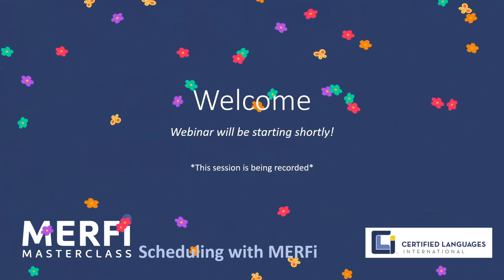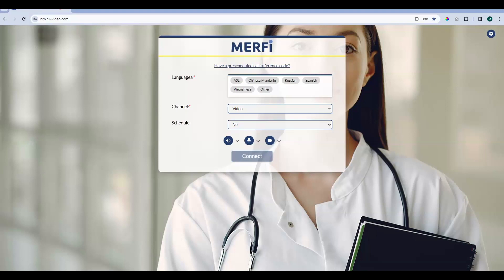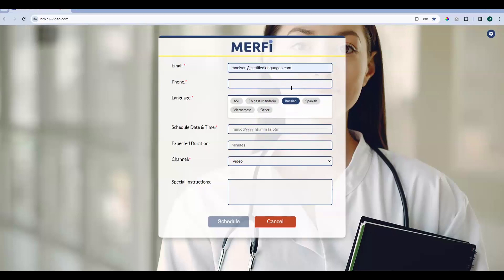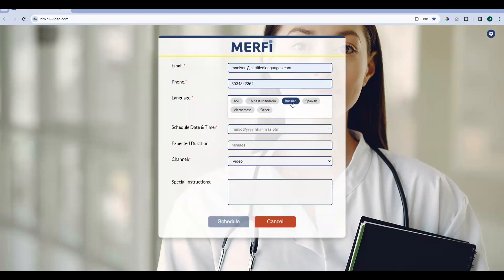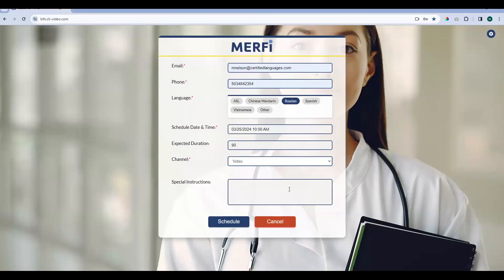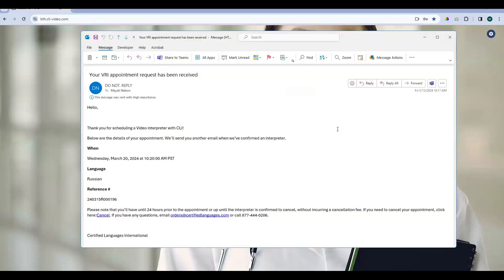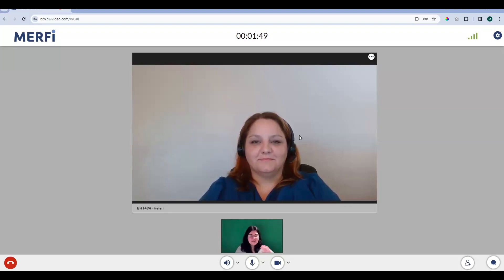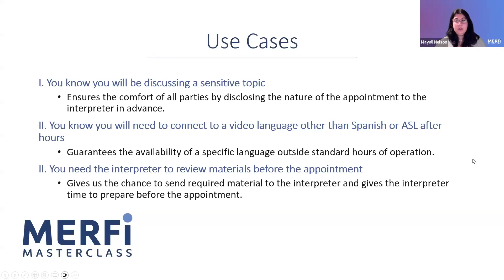Merfi VRI Masterclass: Prescheduling Your Interpreter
MERFi is CLI's new video remote interpreting platform; Built from the ground-up with language access in mind. This Masterclass shows how you can pre-schedule an interpreter, which is especially handy when you need access to a lesser-common language.

At CLI, every day we connect tens of thousands of people with interpreters. Often we help them through some of life's most difficult moments.
It's hard work, and it's rewarding work. Interested in making a difference, not just "selling stuff"?